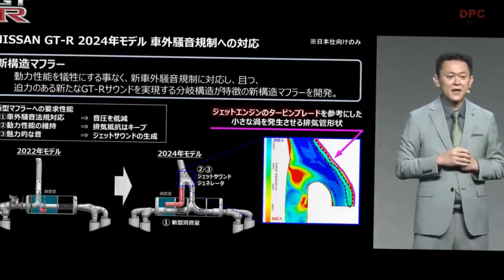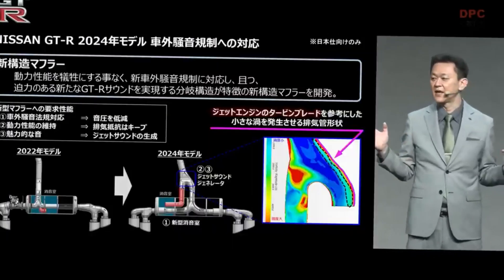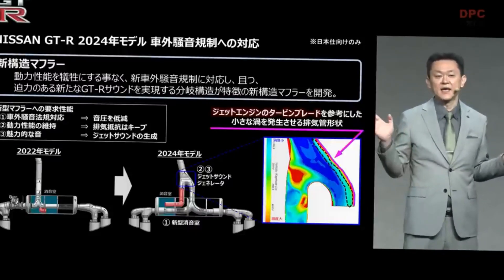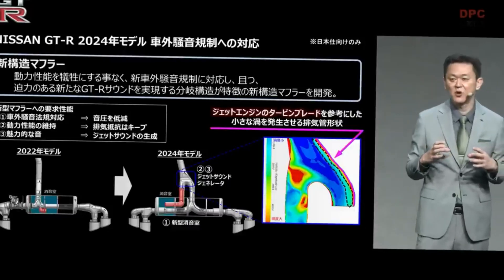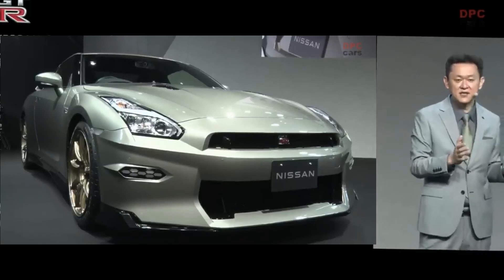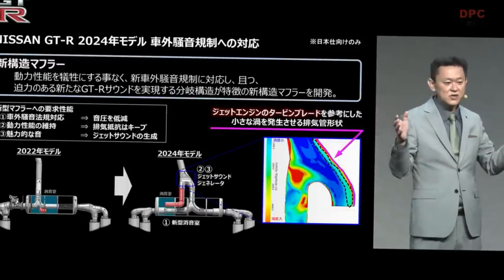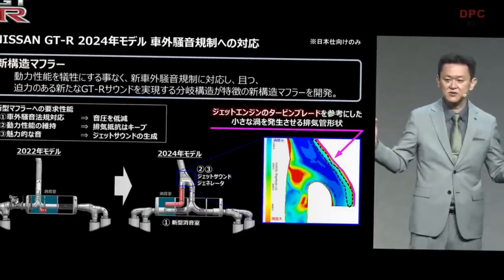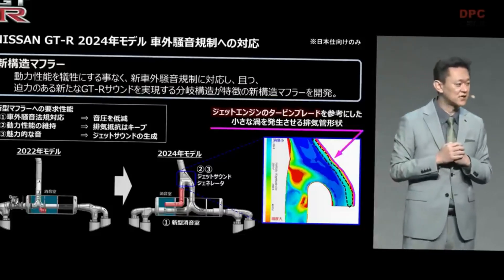New 2024 Nissan GT R New Exhaust System Explained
The 2024 Nissan GT-R uses a 3.8-liter V6, 24-valve, twin-turbocharged engine that is hand-assembled by takumi technicians. The engine, which was refined for the 2020 model year, is rated at 565 horsepower and 467 lb-ft of torque, and features a standard titanium exhaust system.